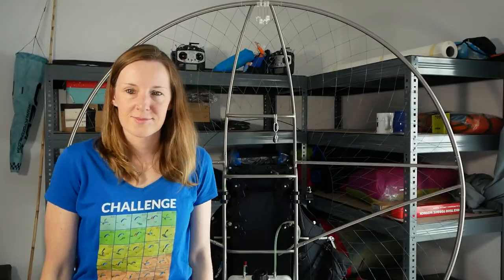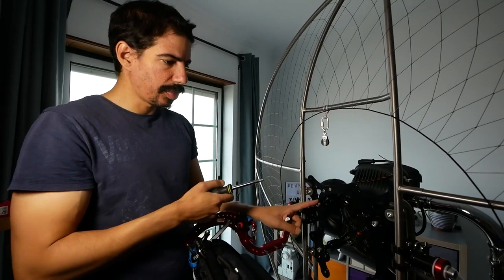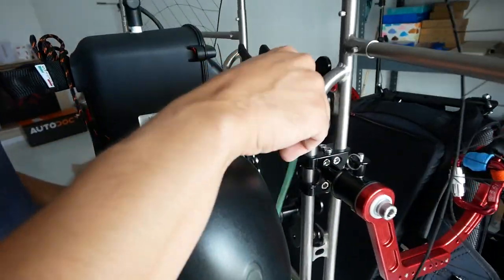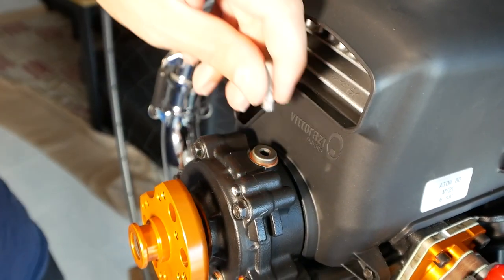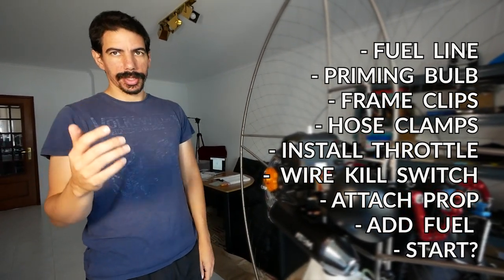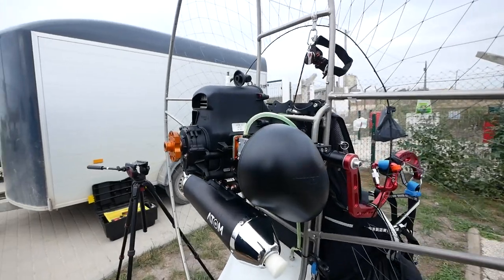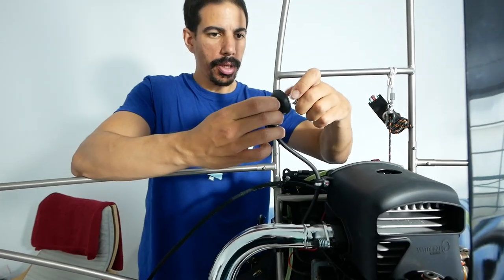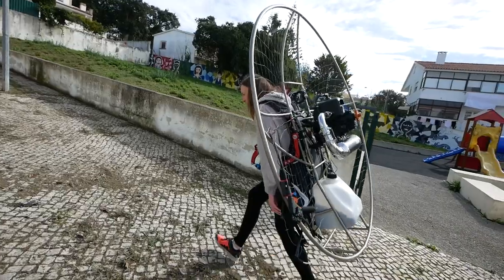Atom80 Install and Break in on Limitless Frame - BANDARRA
We finally managed to get all the pieces together to be able to install the Atom 80 on our Limitless frame and it was a bit of a process seen that we are first time builders.

Really cool and educational though and should make it easier to service in the future since we got to know better where things are and how they are put together. Hope you enjoy it and gives you some tips!

All made possible by our friends: Eric over at Aviator PPG and Carlos over at Liberty Paramotors. You guys rock!